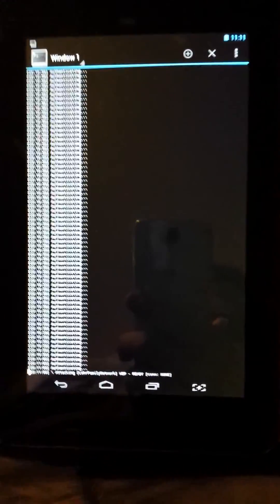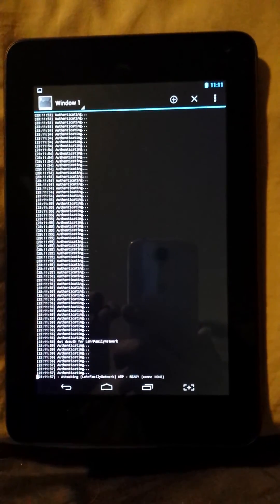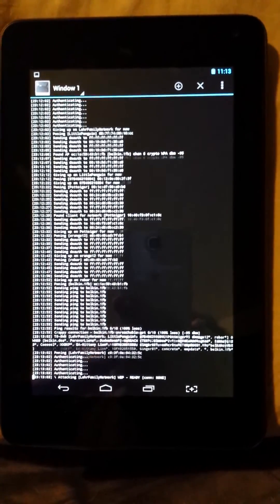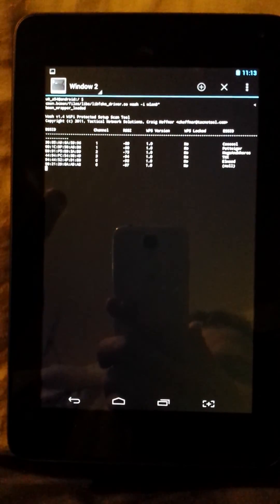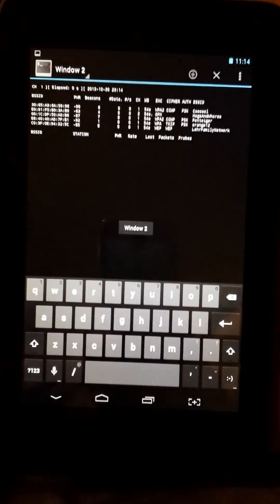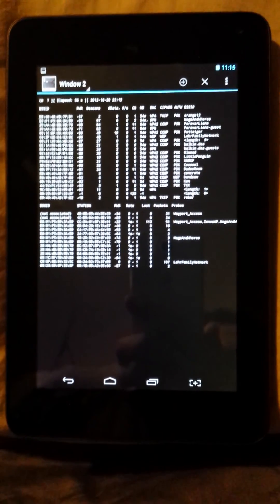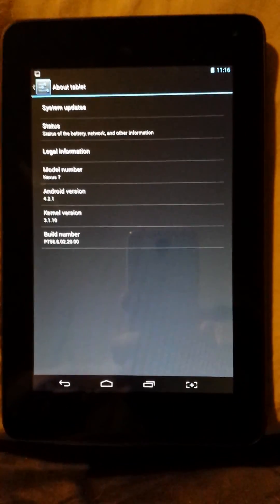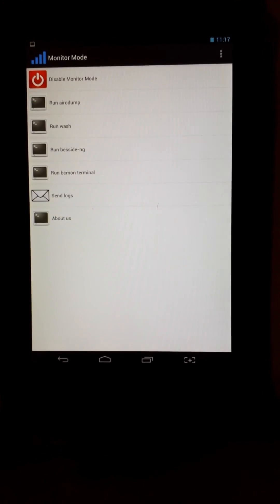Sero 7 Pro Monitor Mode, Aircrack-ng, and Reaver: Android Wifi Cracking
I recently managed to get monitor mode working on the Sero 7 Pro tablet.  It basically has the same hardware features as the original Nexus 7, including a Broadcom 4330 Wifi Chipset.  The bcm4330, and other wifi capable android devices, can be placed into monitor mode using the bcmon.apk provided by the beautiful geniuses at bcmon.blogspot.com.  My hope is that this video will encourage others to start developing for this inexpensive platform, helping us all to avoid paying the $895 price tag currently set for similar devices.